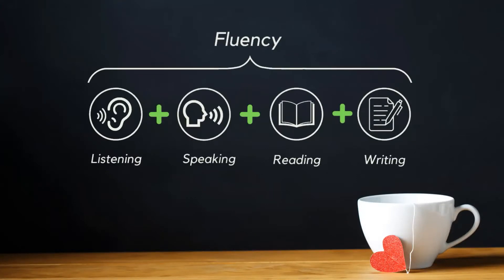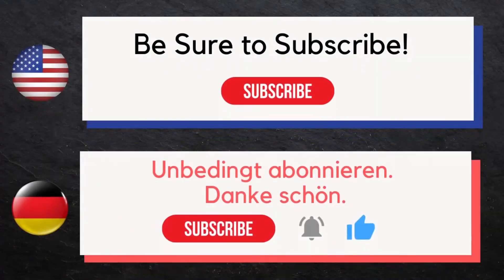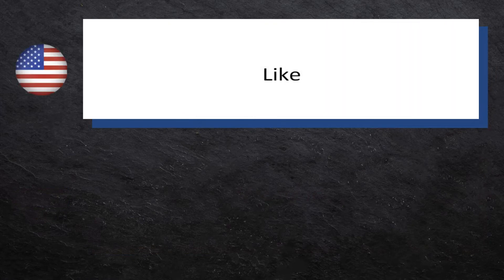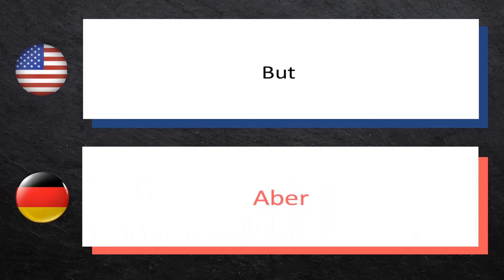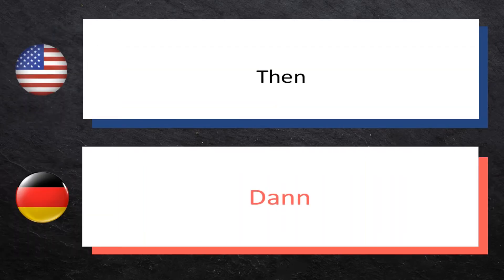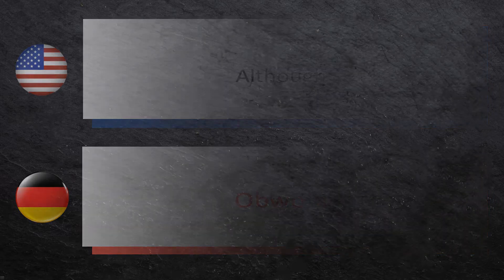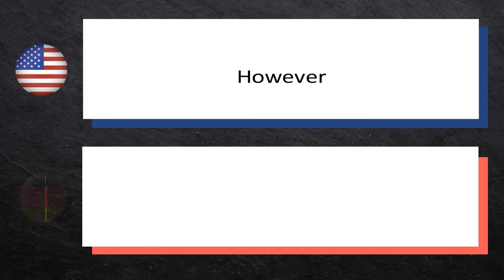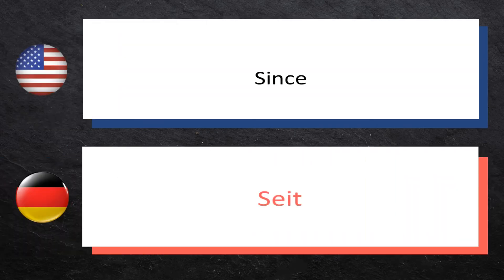LEARN GERMAN ► (DAY 7) ► 12 German VOCABULARY Words - Common Conjunctions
Welcome to X-Geo.  Here you can learn German for FREE.
This Video Teaches How to Say ► (12) Common Conjunctions